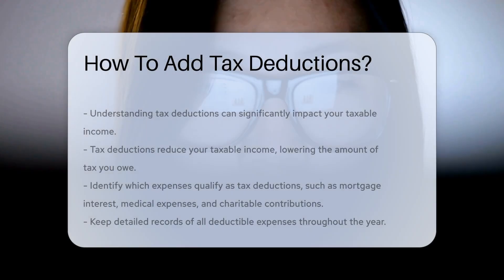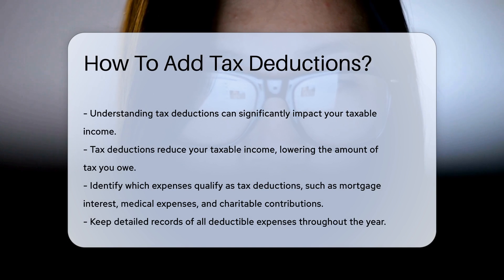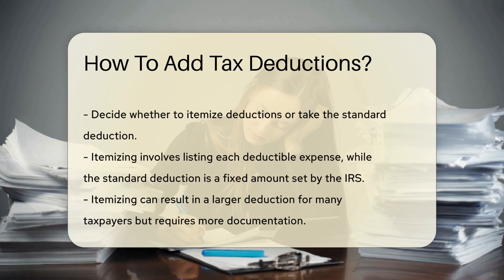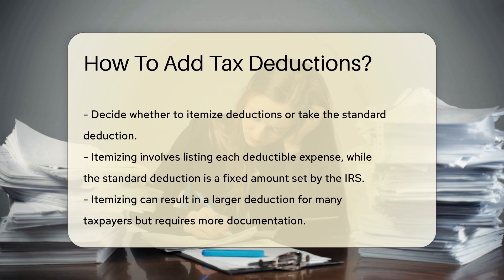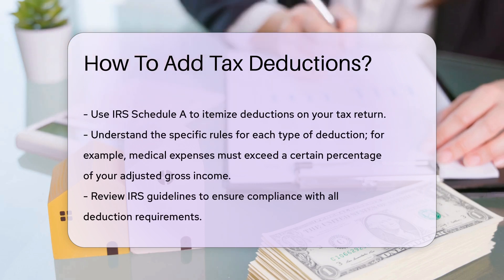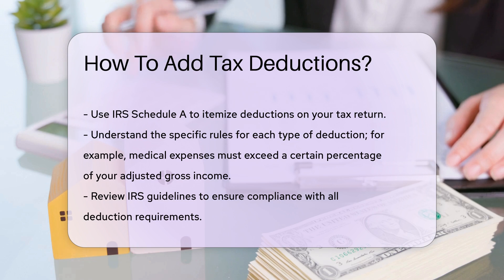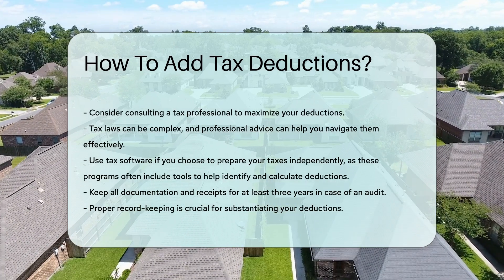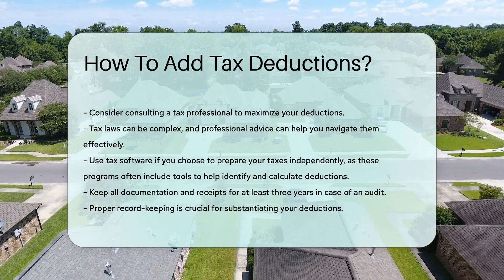How To Add Tax Deductions? - CountyOffice.org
How To Add Tax Deductions? Are you looking to maximize your tax deductions and lower your taxable income? In this insightful video, we delve into the essential steps on how to add tax deductions effectively. From identifying qualifying expenses to understanding whether to itemize or take the standard deduction, we break down the process to help you make informed decisions.

Learn about the specific rules for various deductions, such as medical expenses, and discover how consulting a tax professional can optimize your deductions within the complexities of tax laws. Utilize tax software tools for independent tax preparation and ensure proper record-keeping for at least three years to substantiate your deductions in case of an audit.